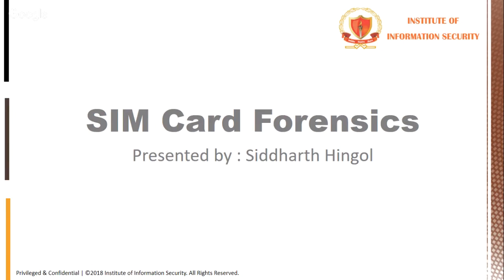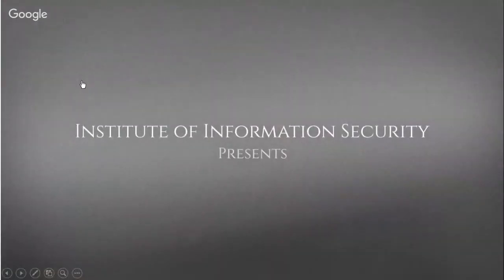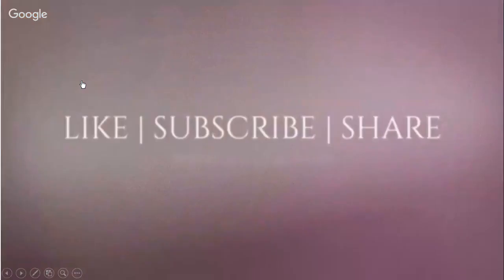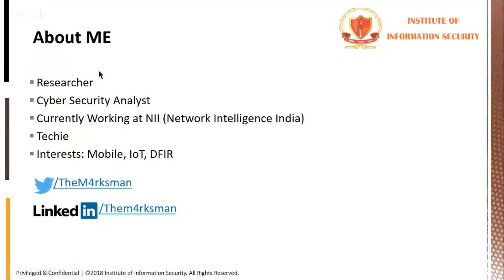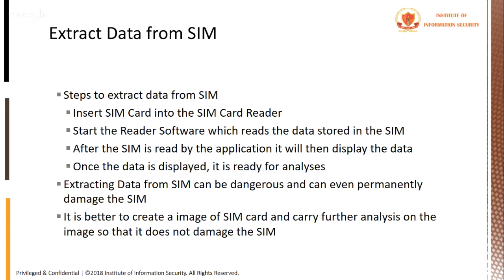IIS Webinar: SIM Card Forensics by Siddharth Hingol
SIM Card contains a lot of useful information and hence it could be used to perform analysis